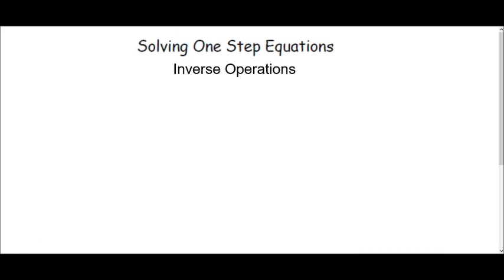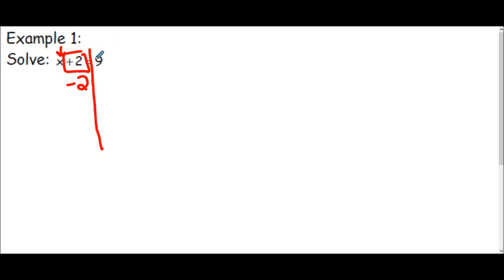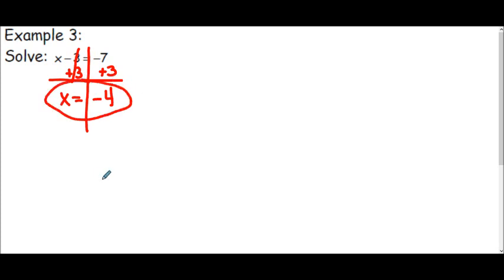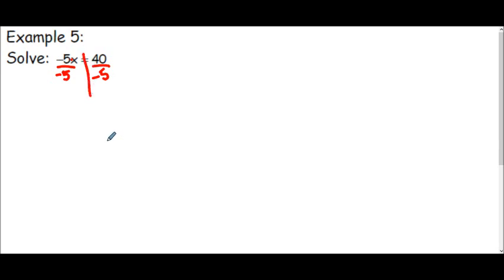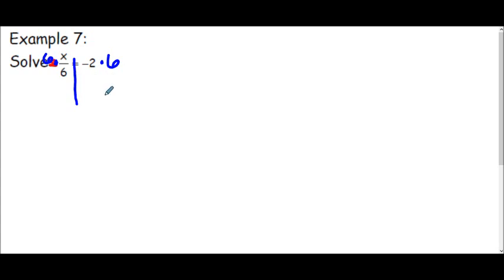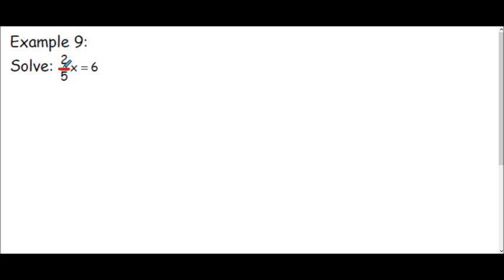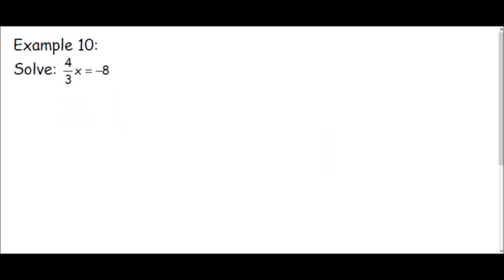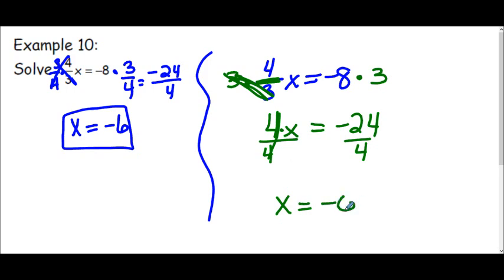Algebra 1 P.3 One Step Equations